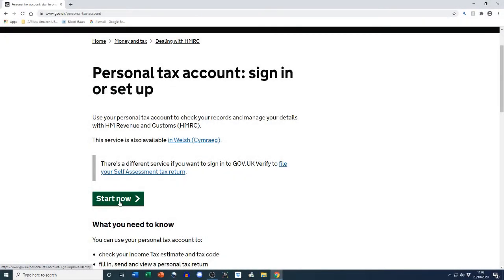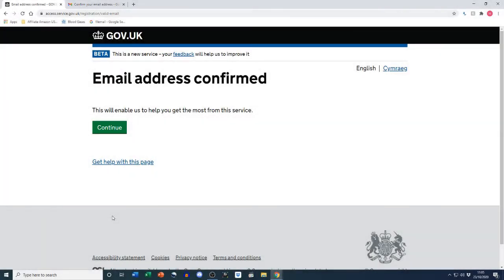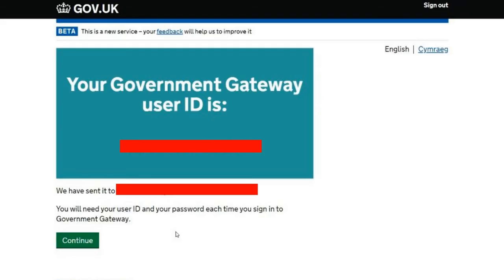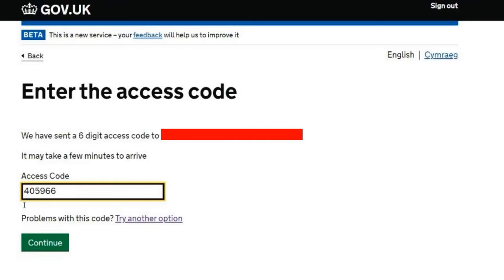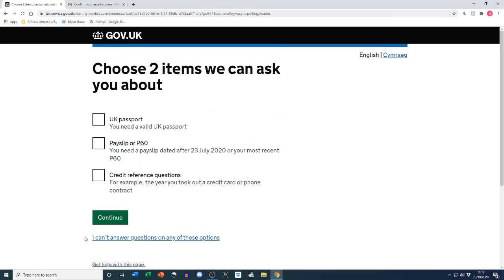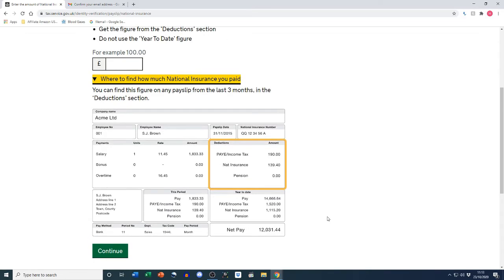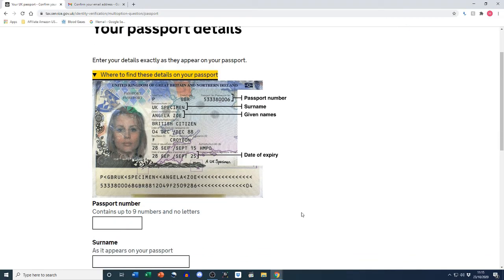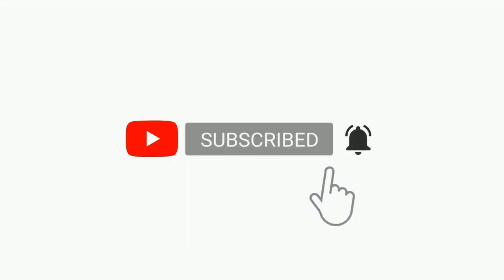How To Create A Government Gateway ID 2025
In this video I will show you step by step how to create your own Government Gateway ID.

Tesh, The Form Filler